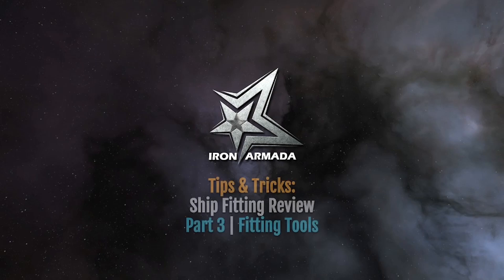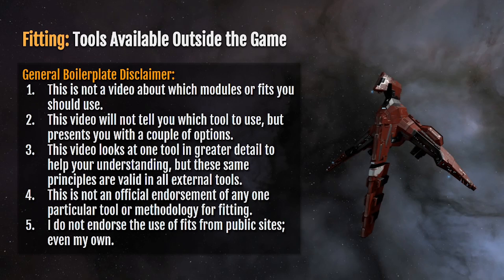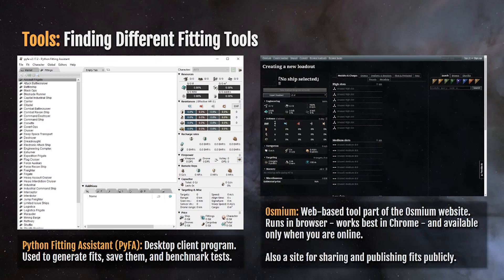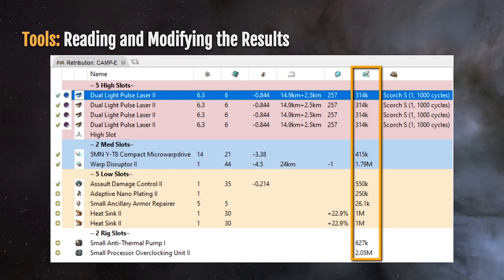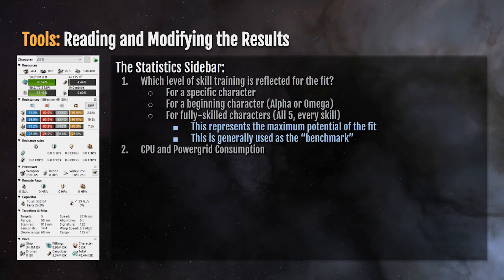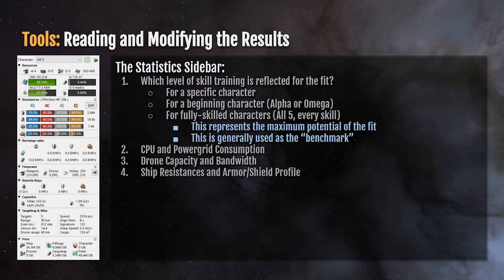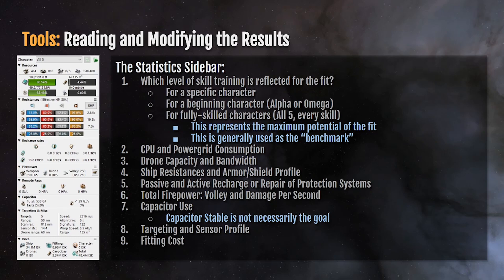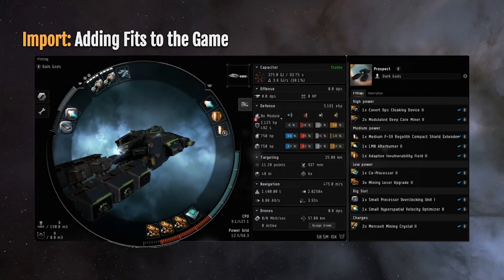Tips and Tricks | Ship Fitting Basics for Newbros (Part 3)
This is the third in a 5-part mini-series covering the fundamentals of ship fitting for newbros. This video covers the use of third-party fitting tools available for theorycrafting fits outside of the game. The next video in the series will cover an example of fitting for function.

00:12 Disclaimer | What this video is and isn't
00:57 Tools | Finding Different Fitting Tools
02:13 PyFA Example | How Fitting Tools Work
03:38 PyFA Example | Reading and Modifying the Results
05:26 PyFA Example | The Statistics Sidebar
09:45 Format | What the Fitting Tools Output
10:21 Format | The EFT Format Block
10:30 Import | Importing the Fit into the Game
11:15 Public Fits | Where Can I Find Fits?

I make an effort to try to respond to everyone. If you want to be sure of a response, hit me up on Twitter, Discord, or in-game.